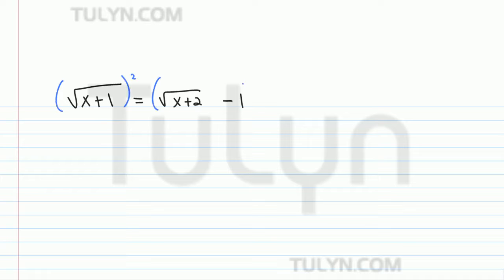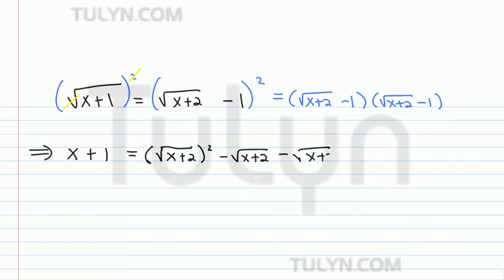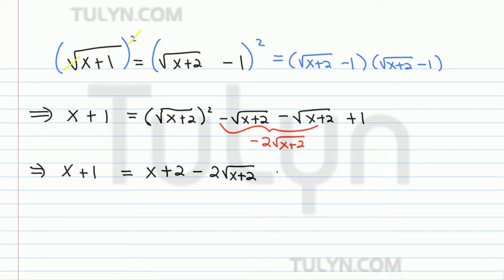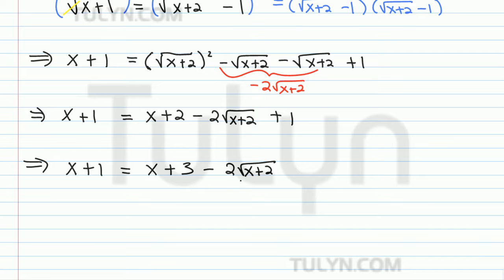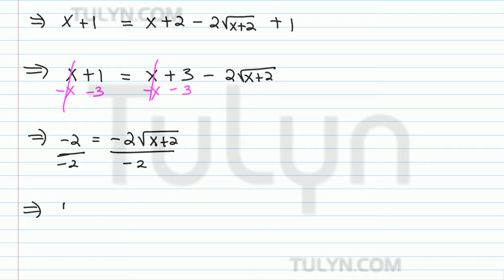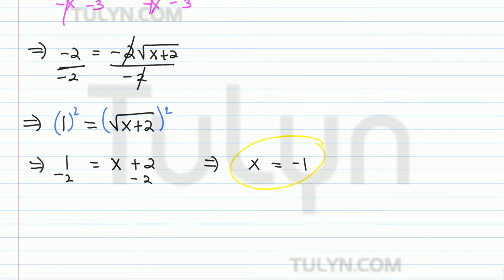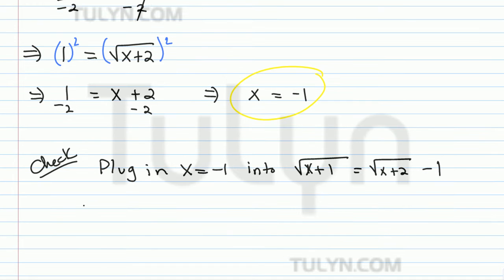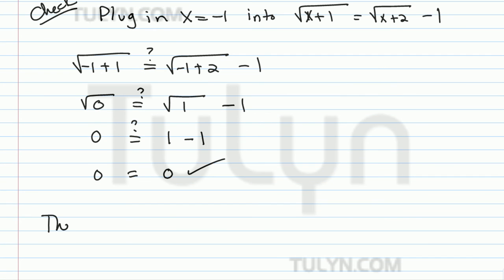algebraic equations with radical expressions 8